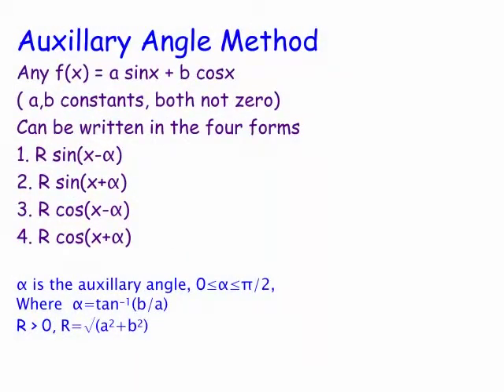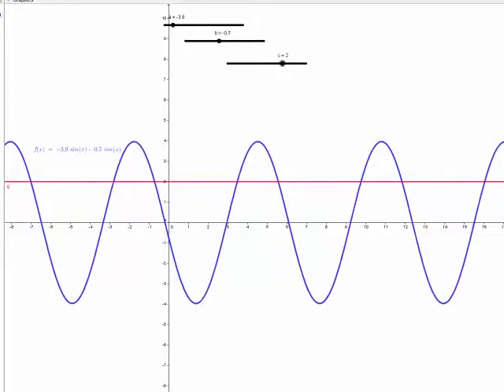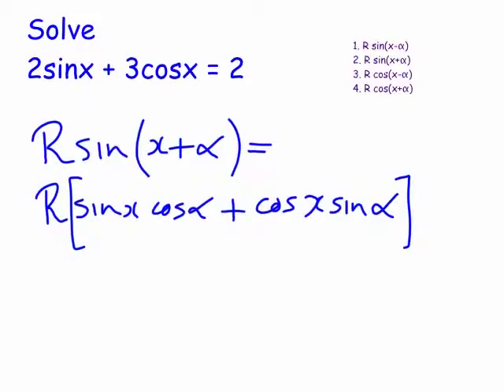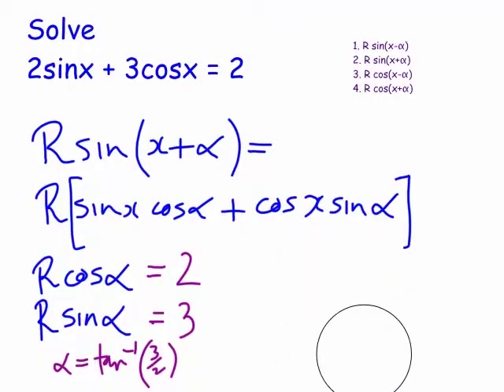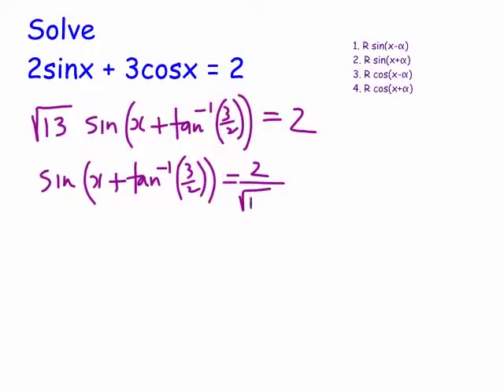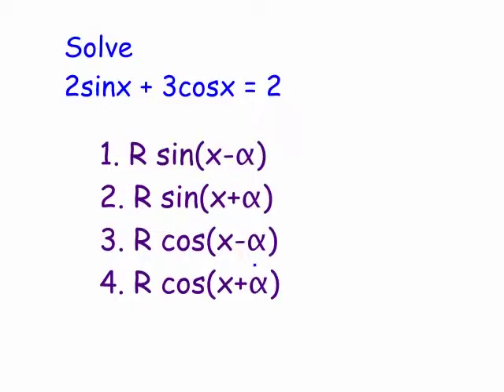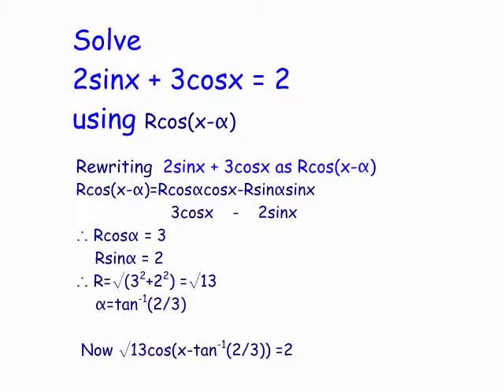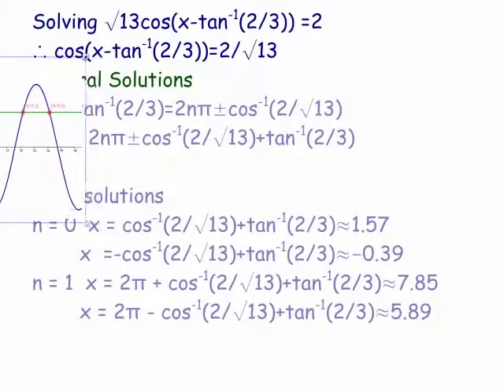Solving Trigonometric Equations : Auxilliary Angle Method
Selecting the best fitting compact form to simplify an equation
 f(x) =asinx+bcosx using the auxiliary angle method. Finding the general solutions.